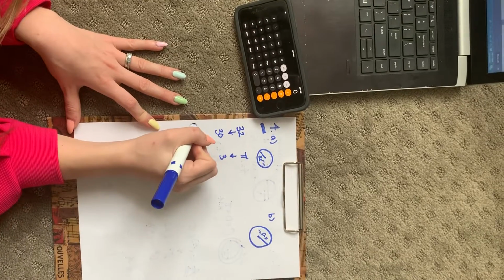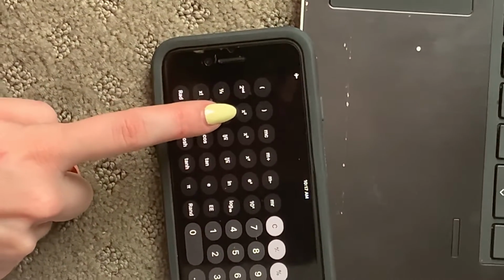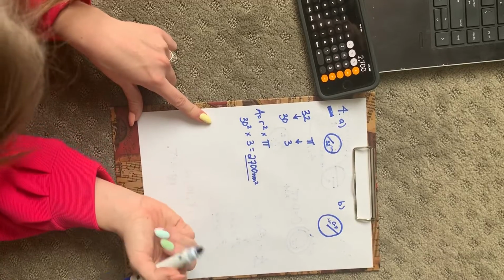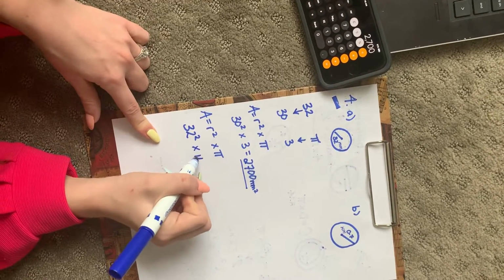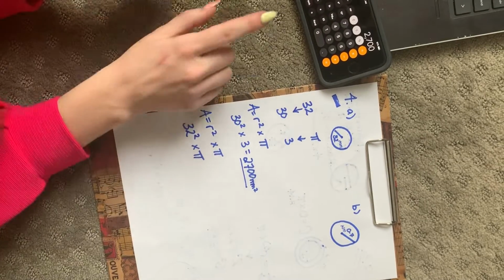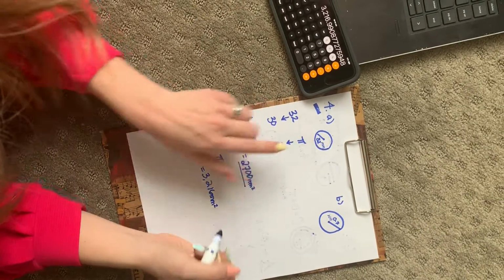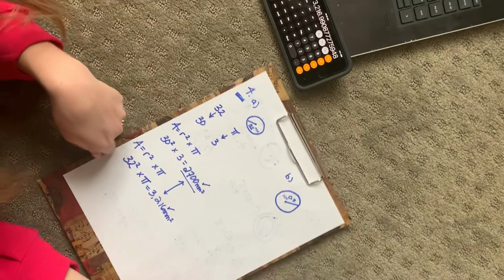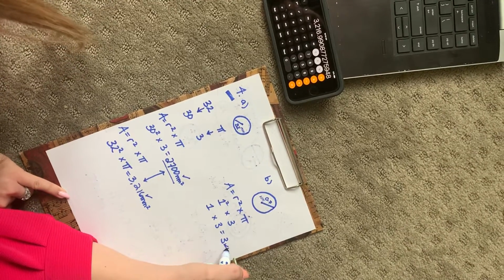Question #4 of 8.3